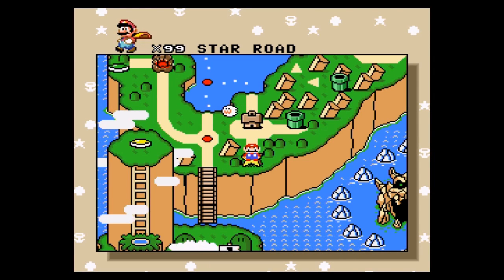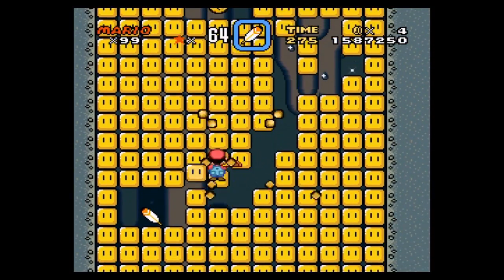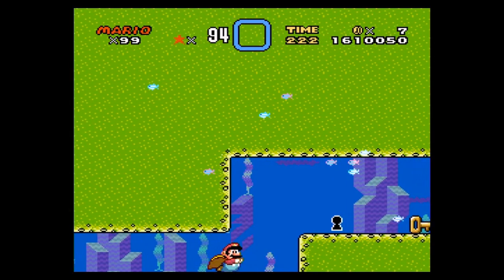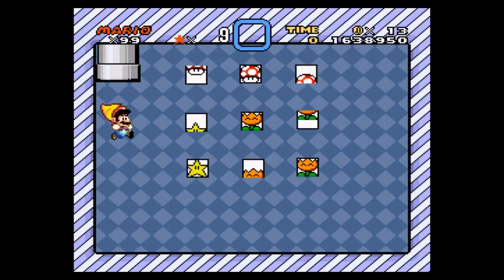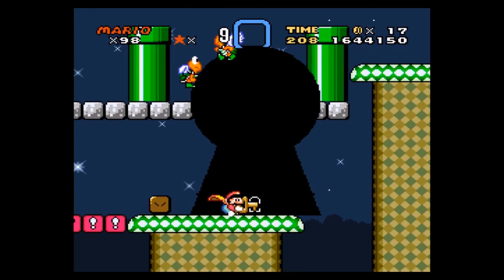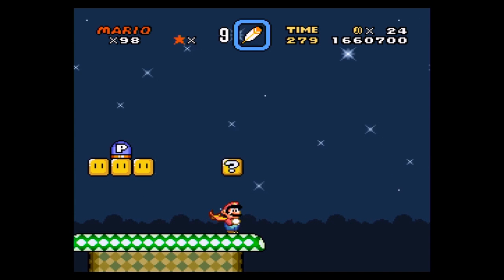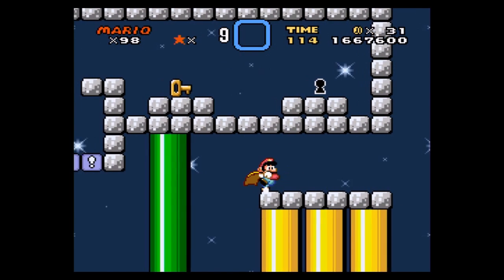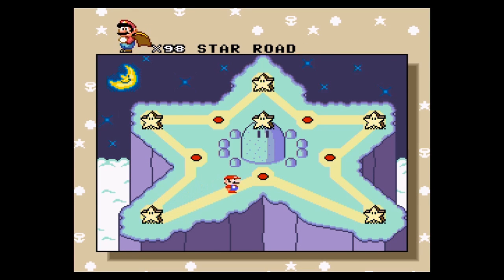Five Stars - Super Mario World - Part 28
Kicking out all of Star Roas\d in a single run.  Mmmm, that's nice.